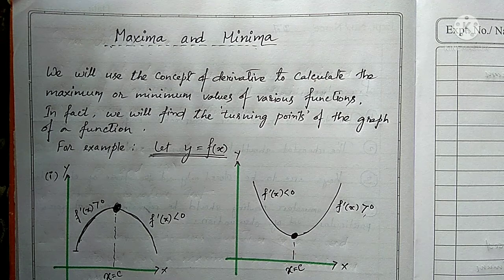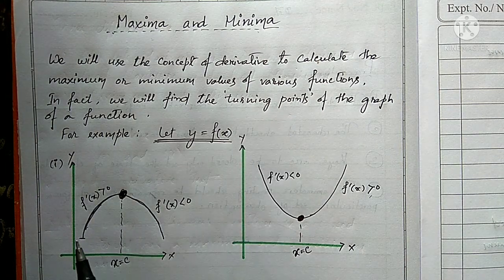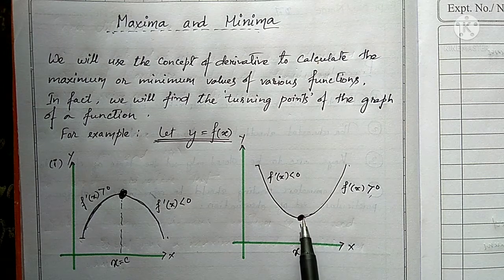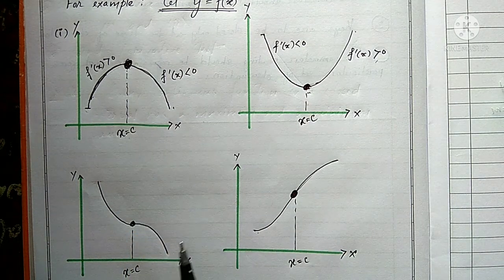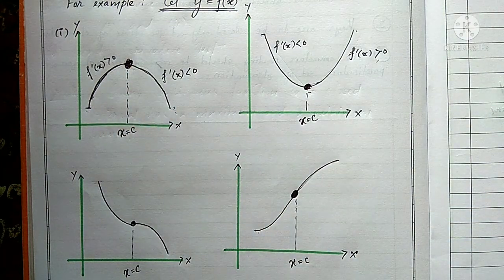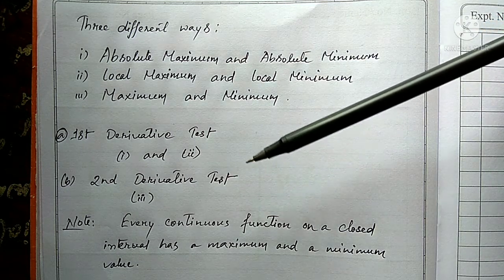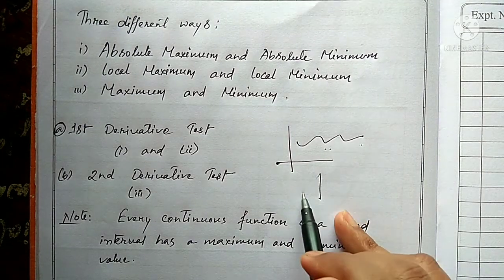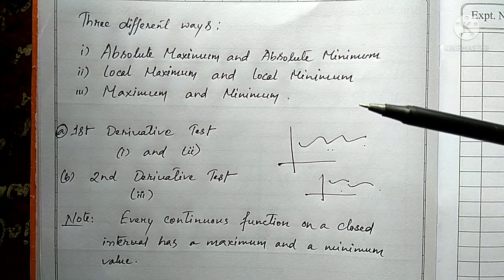Maxima and Minima//Application of Derivatives//class 12